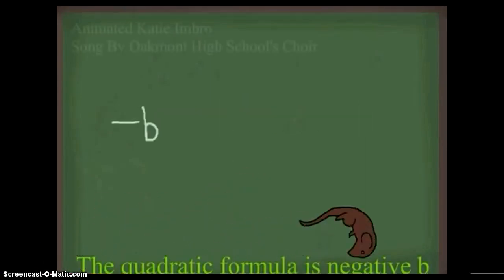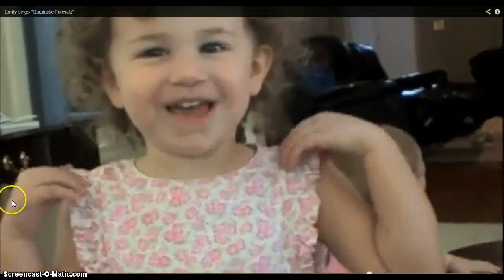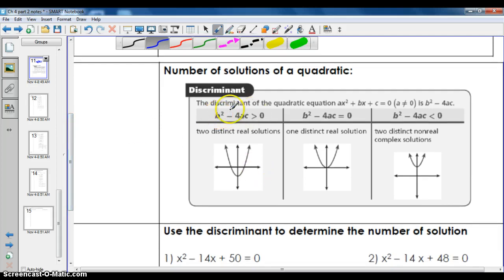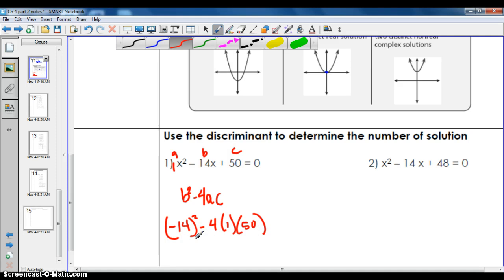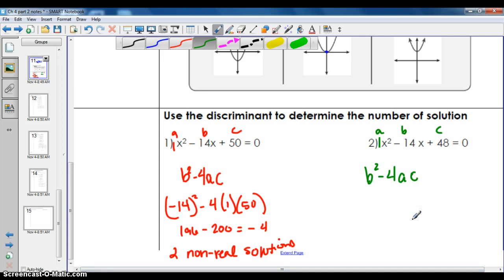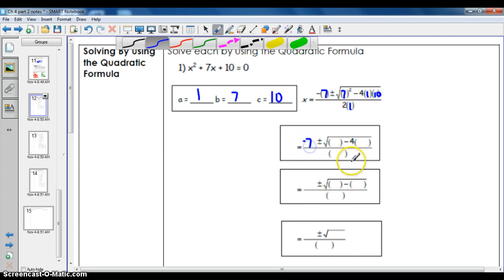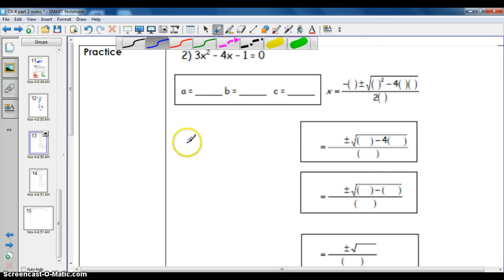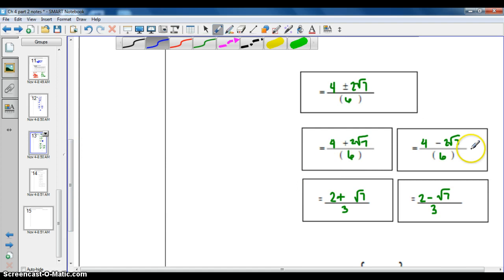4.6 Day 1 Quadratic Formula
4.6 Day 1 Quadratic Formula